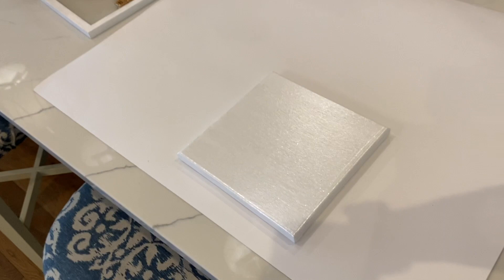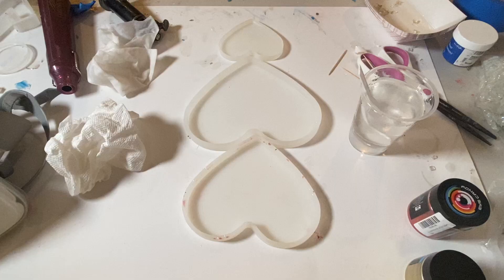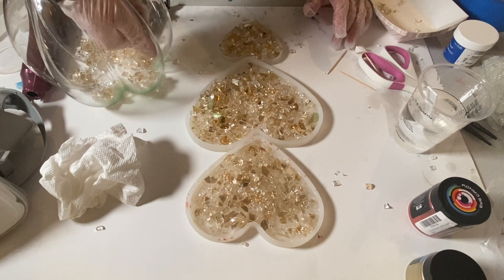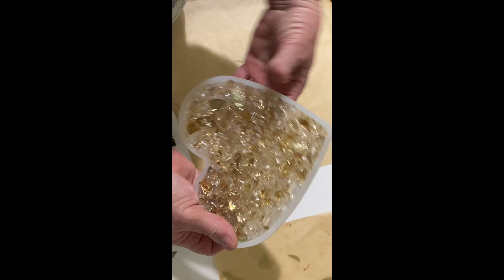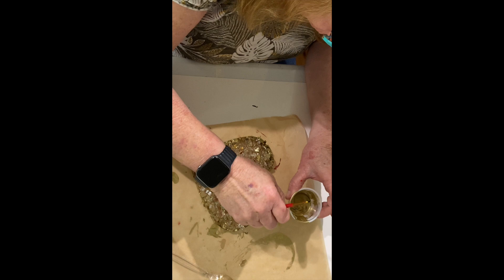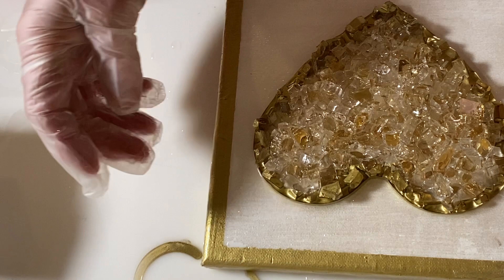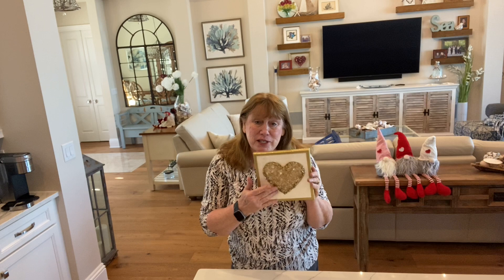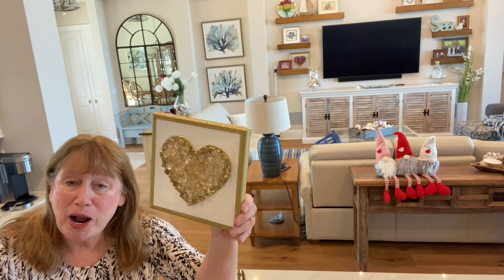VALENTINE HEART GLASS & RESIN GEODE, GLASS ART RESIN ON CANVAS ART 2023 FIRE GLASS ART BROKEN GLASS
/ 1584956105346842 PRODUCTS USED IN THIS VIDEO:
20 PIECE MEASURING CUP SET
GOLD REFLECTIVE FIRE GLASS 1/4 inch
HEART MOLDS
GOLD MICA POWDER

OTHER PRODUCT LINKS:
 RESINS:
   J DICTION RESIN:
  4 HOUR DEMOLD & 24 HOUR CURE TIME  VOC FREE AMAZING

OTHER SUPPLIES:
20 PIECE MEASURING CUP SET